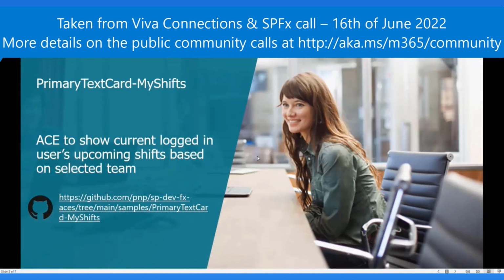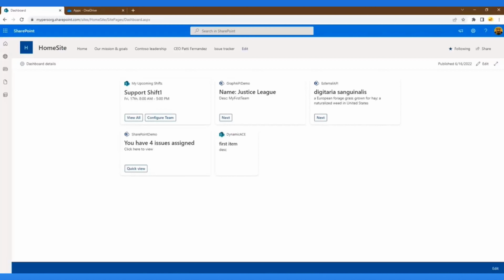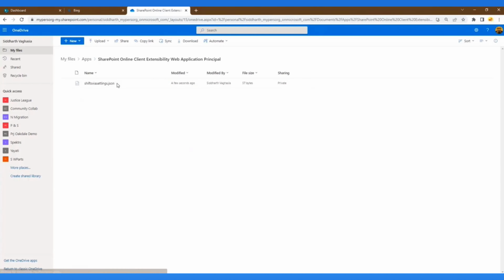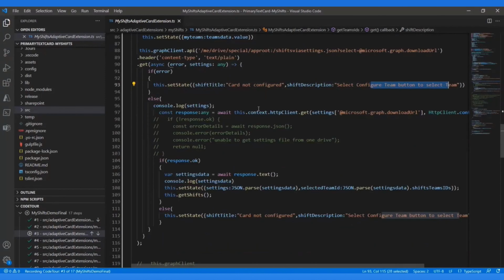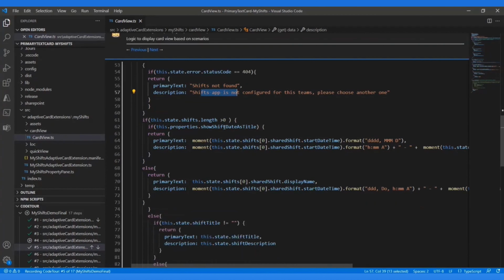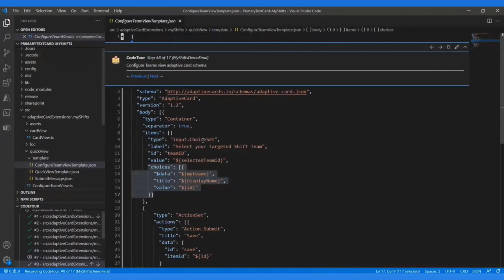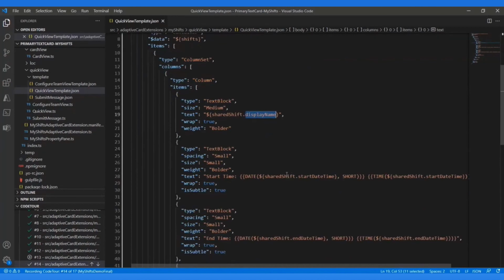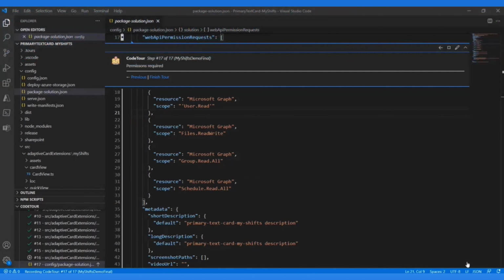Build a Custom MyShifts ACE with SPFx & Microsoft Graph | Viva Connections Demo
In this developer-focused demo, walks through creating a Personalized MyShifts Adaptive Card Extension (ACE) using the SharePoint Framework (SPFx) for Viva Connections.
This ACE allows users to see their upcoming Microsoft Teams Shifts based on teams they select themselves, rather than admin-defined settings. The user’s preference is stored in OneDrive using Microsoft Graph, enabling a customized experience on the Viva Connections dashboard.

Key Highlights:
Display immediate upcoming shift in card view
Show all upcoming shifts in a quick view
Let users select their preferred team to fetch shifts from
Store and read user preferences via Graph API in OneDrive
Demonstrates use of multiple quick views, state management, and adaptive card customization
Includes configuration for whether to display shift title or date

Technical Deep Dive Includes:
Registering views (card + quick views)
Initializing and calling Microsoft Graph API
Reading/writing a settings.json file in user’s OneDrive
Handling errors, loading states, and empty shift scenarios
Permission setup in package-solution.json for Graph API access

• Article - The easiest way to store user settings of your Microsoft 365 app